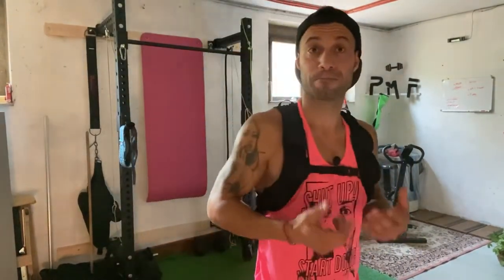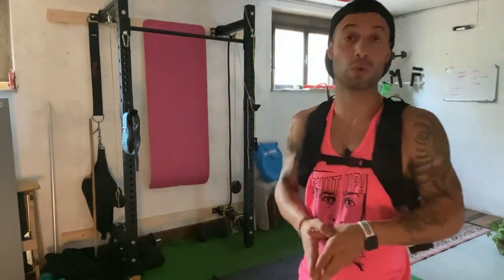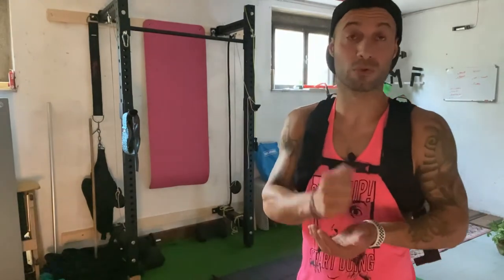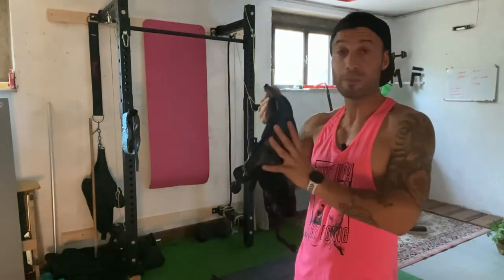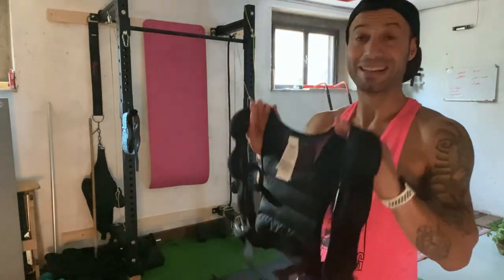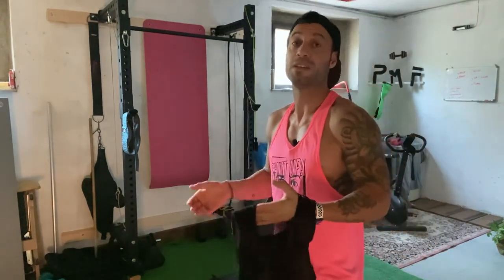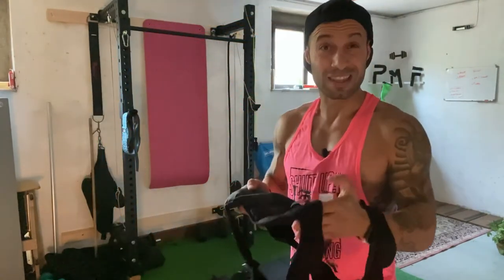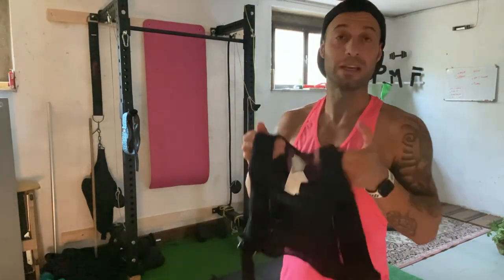Gilet con pesi 5kg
Prodotto ideato per intensificare gli esercizi di bodybuilding con il peso del corpo e per migliorare la resistenza muscolare.

Intensifica le attività con il peso del corpo indossando questo gilet da 5 kg che si adatta a tutte le corporature.